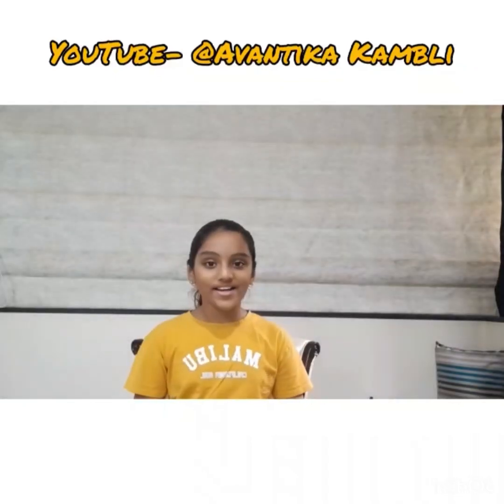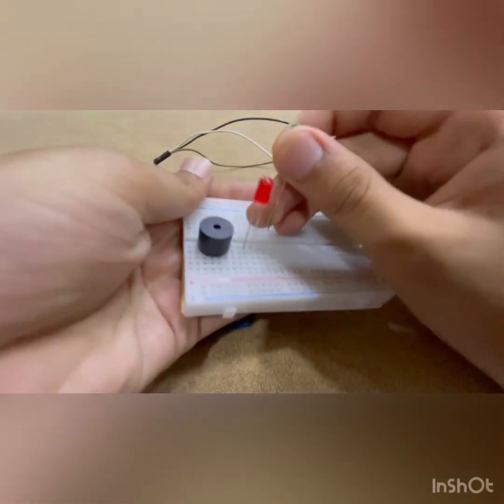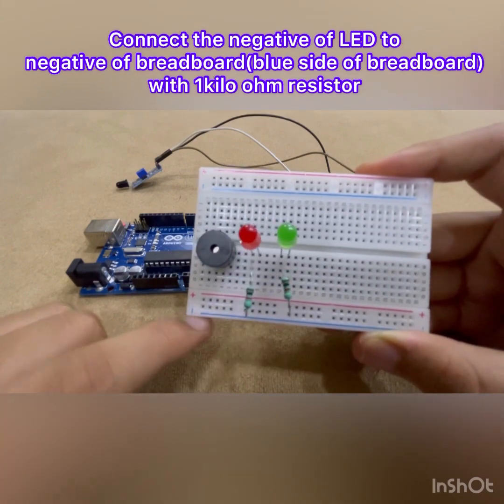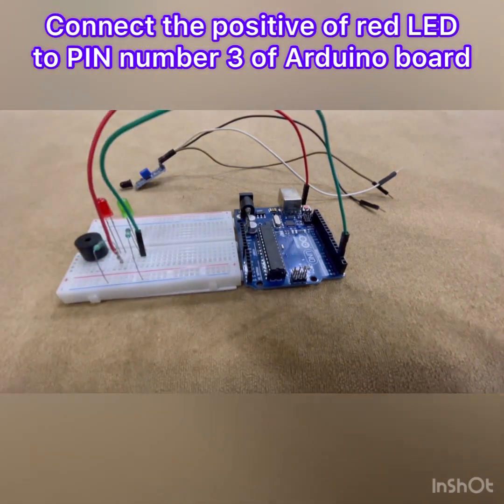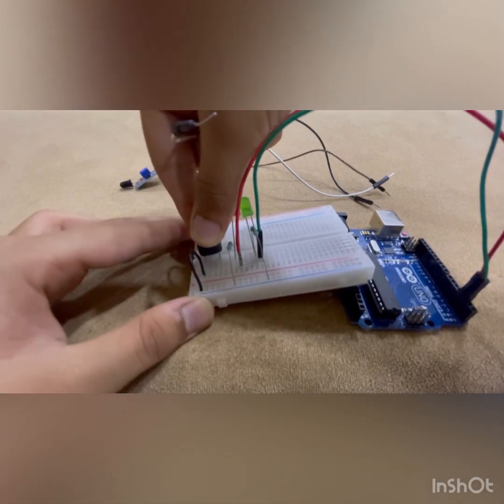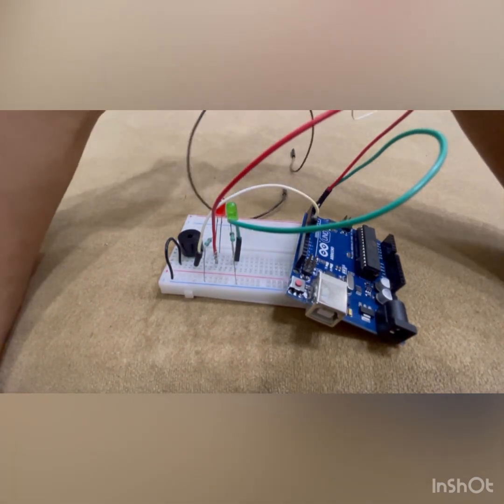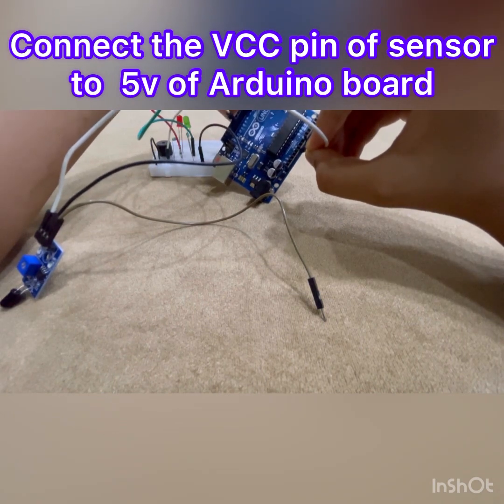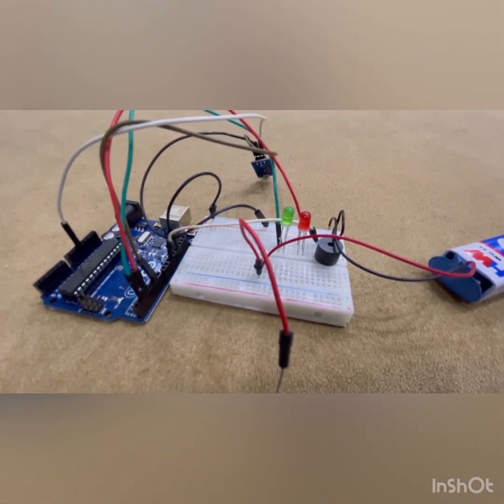Learn how to make a FIRE AND SMOKE ALARM AT HOME EASILY| Avantika Kambli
AVANTIKA shows you how to make
FIRE ALARM at HOME in just 10 MINUTES in a very simple
way ( So WATCH and SHARE video with your Family and
Friends
DO TRY TO MAKE IT AT HOME )
DO COMMENT AFTER YOU SUCCESSFULLY MAKE THE
ALARM AT HOME LIKE AVANTIKA
In order to succeed, your desire for success should be
greater
than your fear of failure.

Download Arduino and enter this code:
void setup()
  pinMode(2, OUTPUT);
  pinMode(3, OUTPUT);
  pinMode(6, INPUT);
  pinMode(11, OUTPUT);
  Serial.begin(9600);

void loop()
  int d=digitalRead(6);
  Serial.println(d);
  if(d==0)
   digitalWrite(3, HIGH);
   digitalWrite(2, LOW);
   digitalWrite(11, HIGH);
  else
   digitalWrite(2, HIGH);
   digitalWrite(3, LOW);
   digitalWrite(11, LOW);